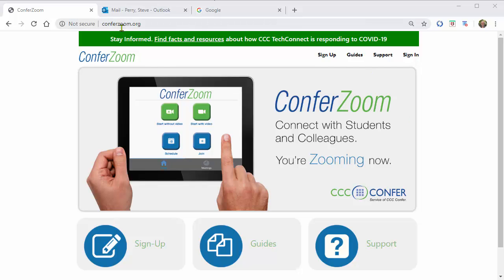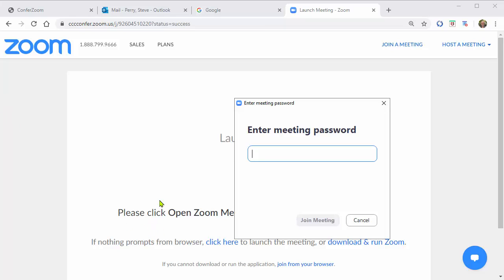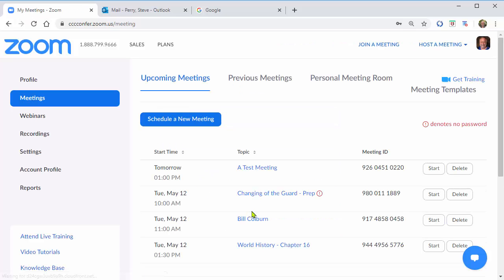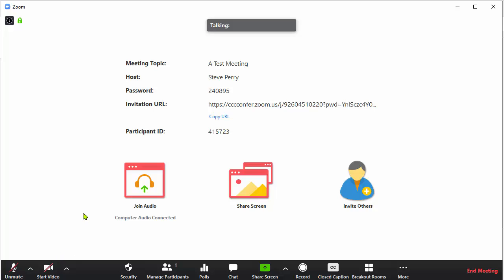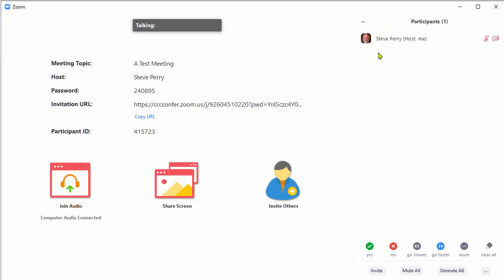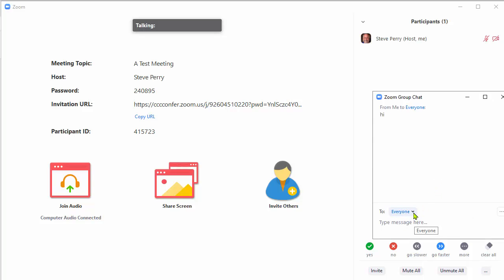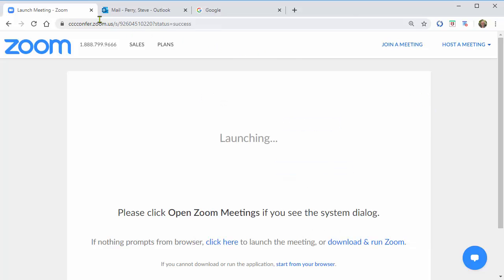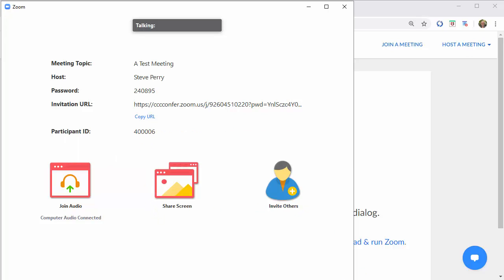how to start a zoom meeting